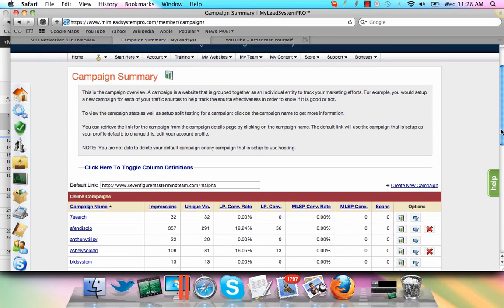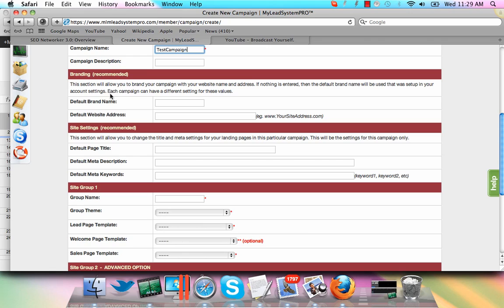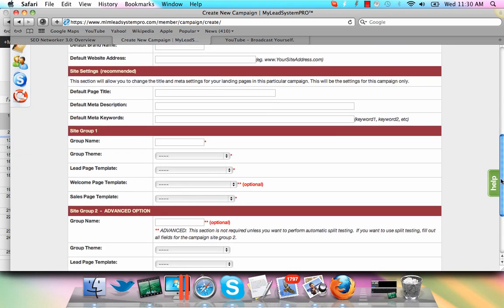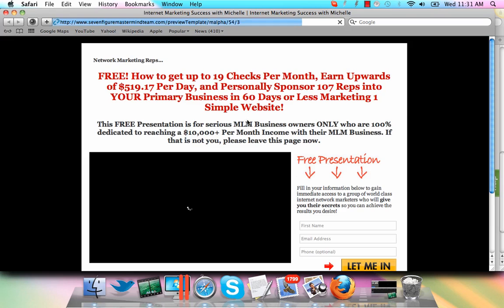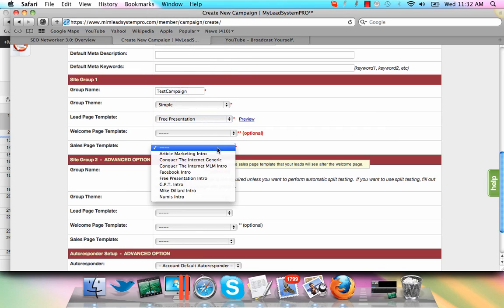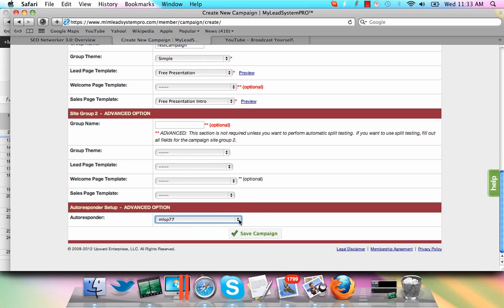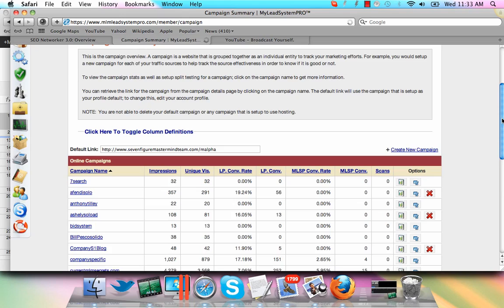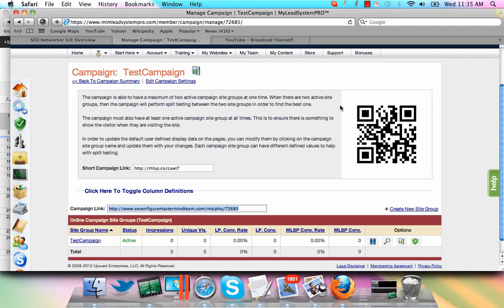MLSP Custom Campaign - Website Set Up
MLSP Custom Campaign - Website Set Up Most don't realize that you can create your very own branded customized campaign / website within MLSP - My Lead System pro.  I go into my back office and show you step by step how to set it up.  If you are not a member of MLSP but would like to know more on how to generate leads into your business feel free to visit the link above.